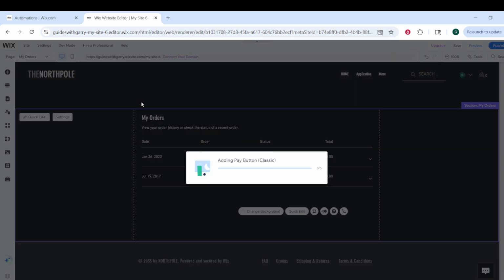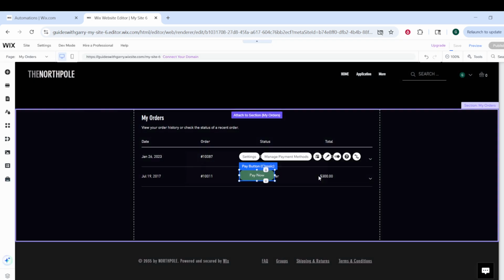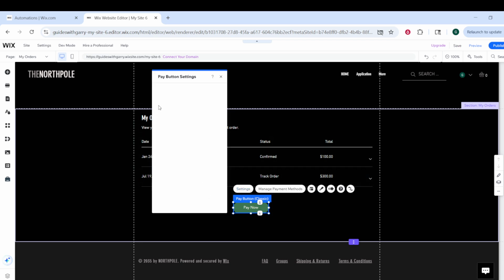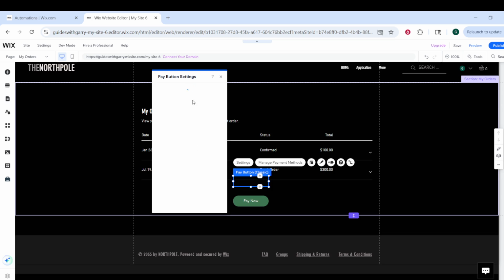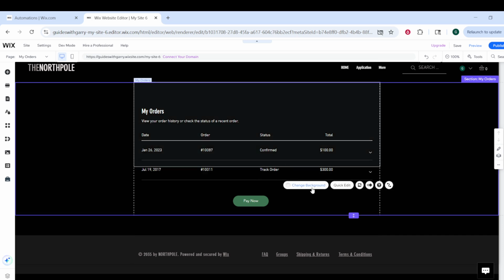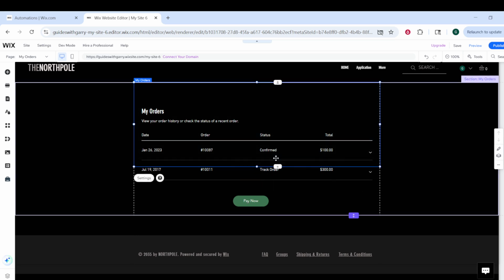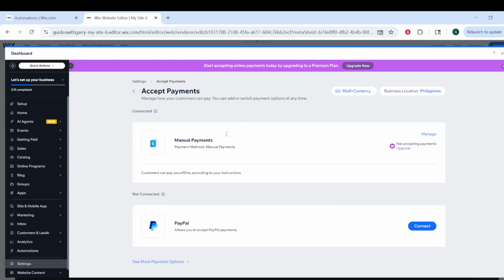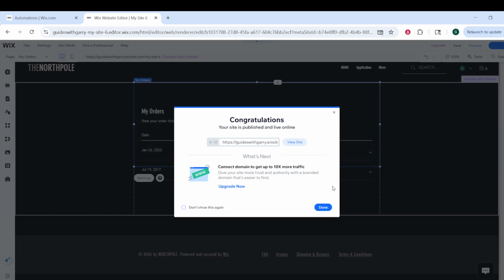How To Set Up Payment Buttons In Wix [2026 Guide]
How To Set Up Payment Buttons In Wix

Learn how to set up payment buttons in Wix so customers can pay you fast and securely. This walkthrough shows how to add a Wix payment button, connect Wix Payments, and customize the button for your site. Perfect if you’re searching for add buy button Wix, accept payments on Wix, or Wix checkout button setup.